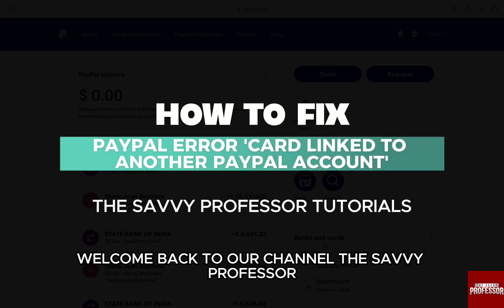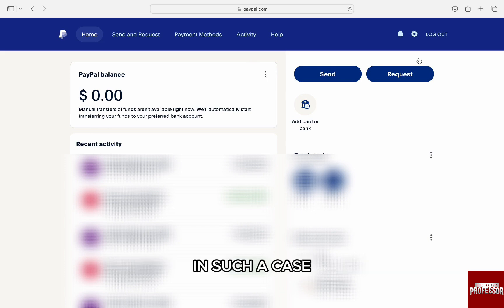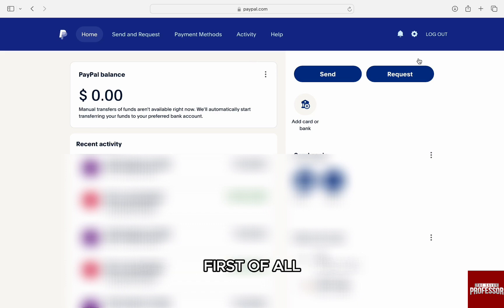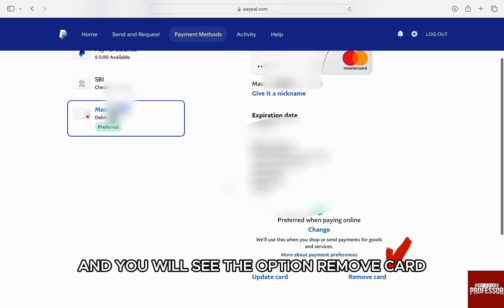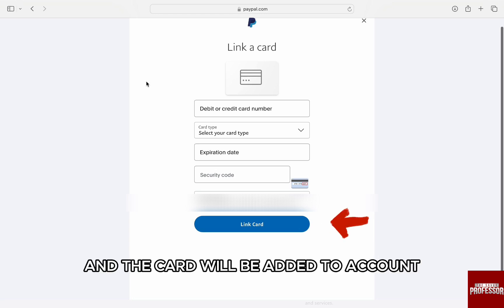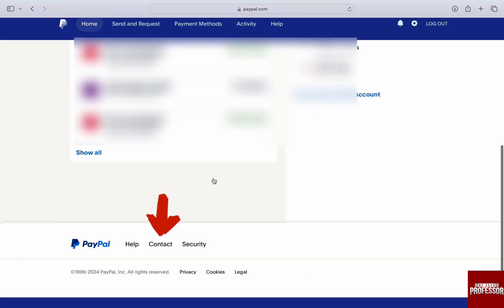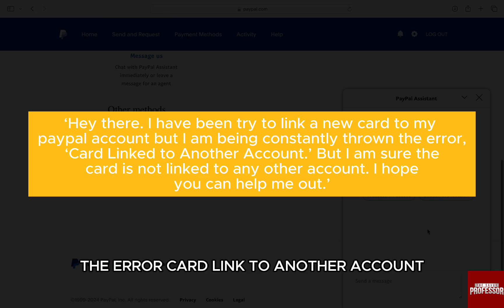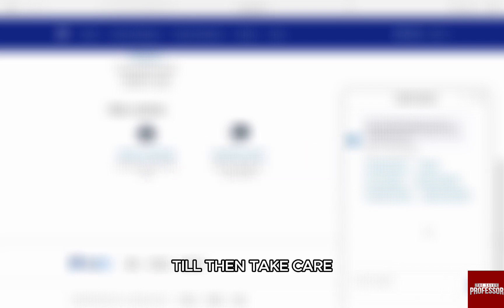How To Fix PayPal Error 'Card Linked To Another PayPal Account' (Step-By-Step Guide)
How To Fix PayPal Error 'Card Linked To Another PayPal Account' (Step-By-Step Guide). In this video tutorial I will show how to fix PayPal error "Card Linked To Another PayPal Account"